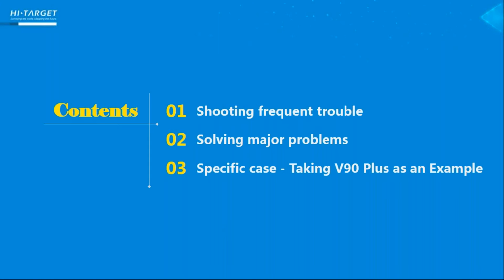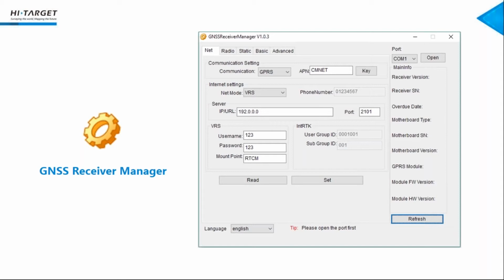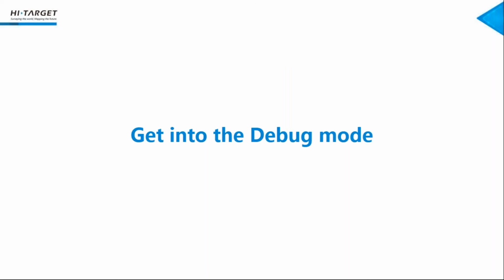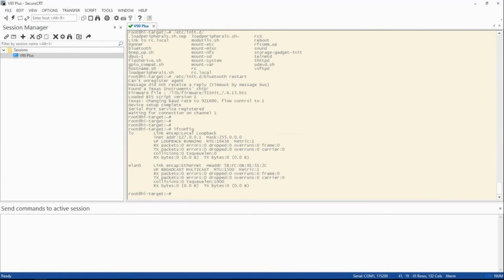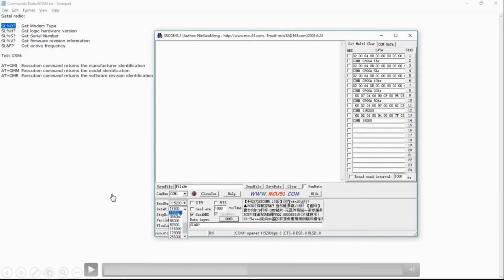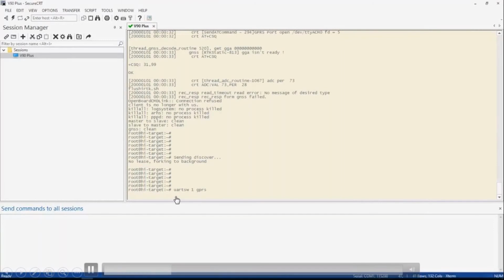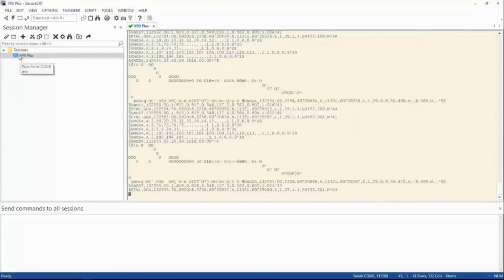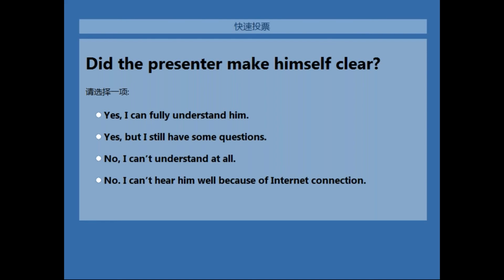Hi-Target 2018 September Webinar -- Trouble Shooting--Taking V90 Plus as an Example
No more frustration when the device rejects your orders! Even though it is a rare case! Join us to learn how to diagnose and solve the problems. From this Webinar, you will know which part of the device malfunctions easily and you will understand your device better.

We are going to share the approaches and tools from these aspects:
1. Shooting frequent trouble
2. Solving major problems
3. Specific case -- Taking V90 Plus as an Example